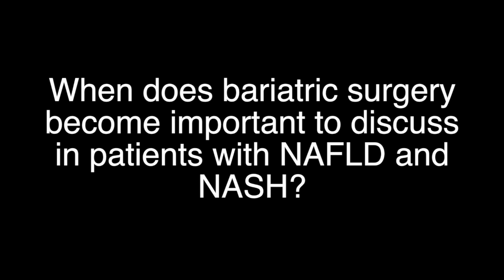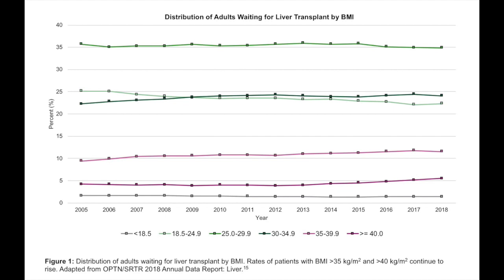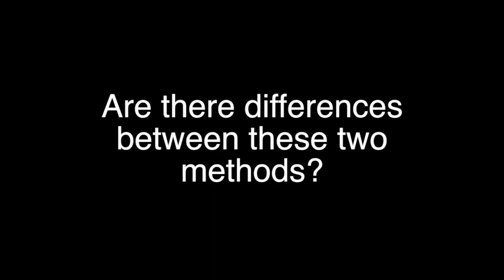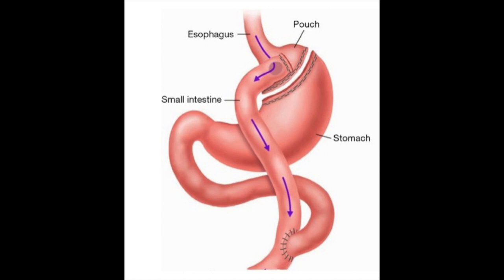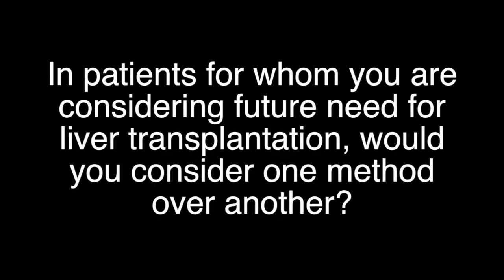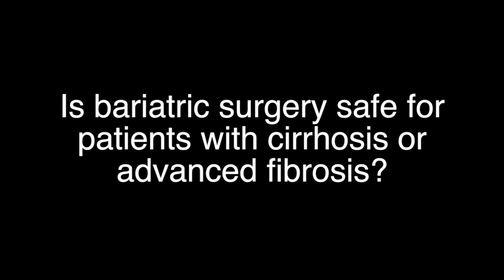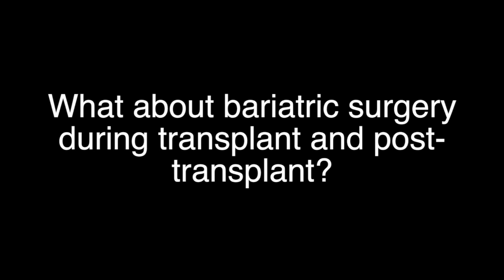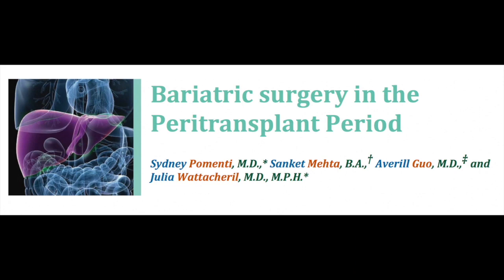Bariatric Surgery in the Peritransplant Period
Sydney Pomenti M.D.  Sanket Mehta B.A.  Averill Guo M.D.  Julia Wattacheril M.D., M.P.H.

Potential conflict of interest: S.P., S.M., and A.G. declare no conflicts of interest. J.W. has paid consulting activities with Astra Zeneca, AMRA; and has received research support from Janssen, Genfit, Intercept, Galectin, Gilead, Zydus, Conatus, and Shire.